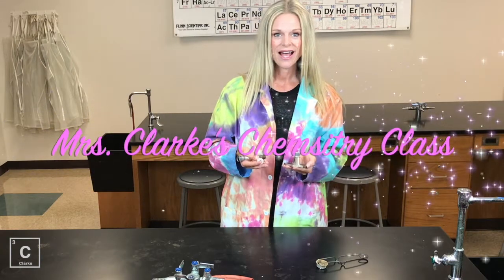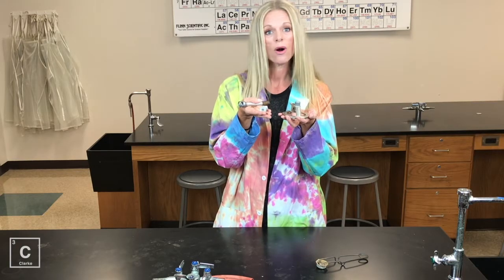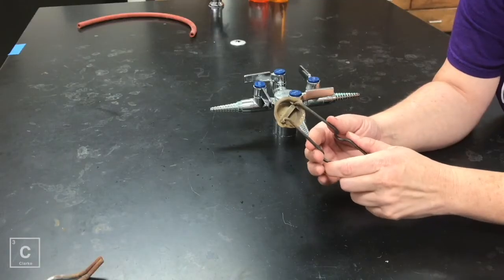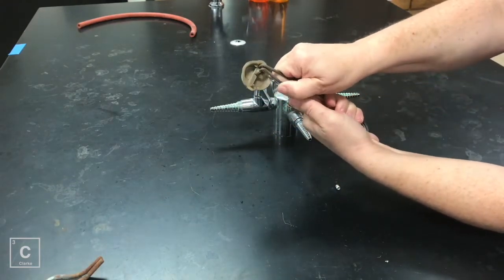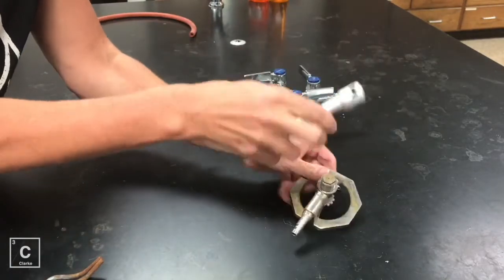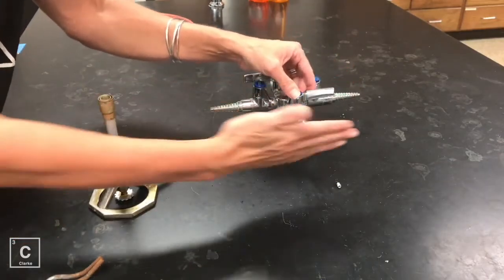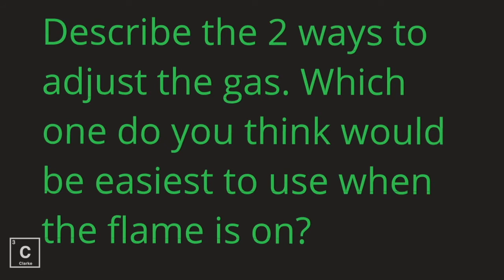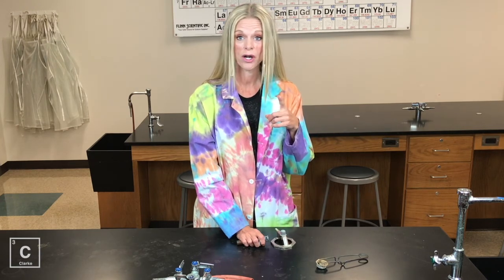LAB TECHNIQUES | PARTS OF THE BUNSEN BURNER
In this VIRTUAL LAB I will identify all of the PARTS OF THE BUNSEN BURNER. I will take it apart and put it back together again. I will teach you how to adjust all of the valves and what each the them controls. This is part 1 of a 6 part LAB TECHNIQUES VIRTUAL LAB SERIES, it includes: PARTS OF THE BUNSEN BURNER, HOW TO LIGHT A BUSNEN BURNER AND PRODUCE A ROARING BLUE FLAME, WHERE TO LOCATE THE HOTTEST PART OF THE FLAME, REACTING MAGNESIUM IN HYDROCHLORIC ACID, FILTRATION, AND EVAPORATION. These labs could be used as a whole series at the beginning of the school year or individually. I have posed pre and post lab questions through out the series.

COMPLETE LIST OF SERIES:
How to get the Roaring Blue Flame and Where is the Hottest Part of the Flame